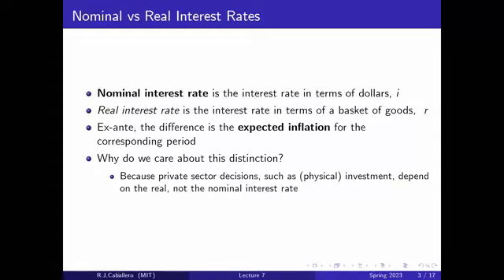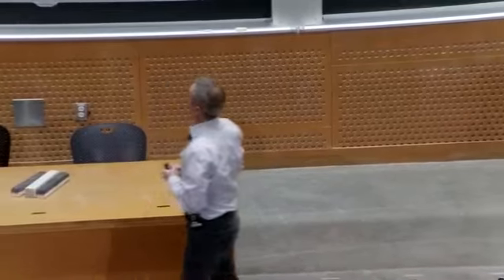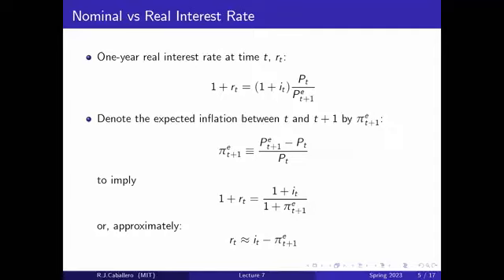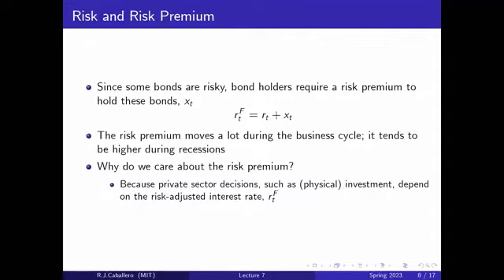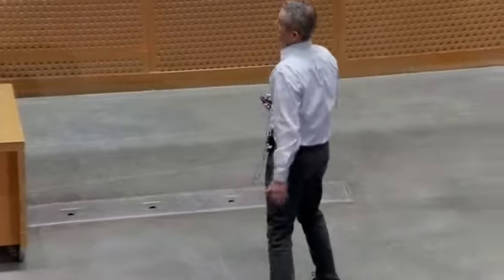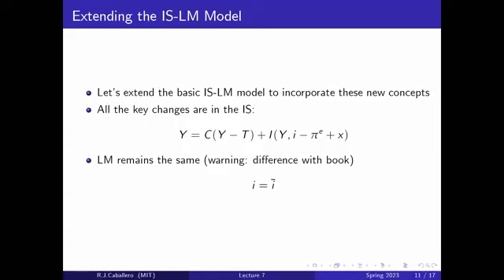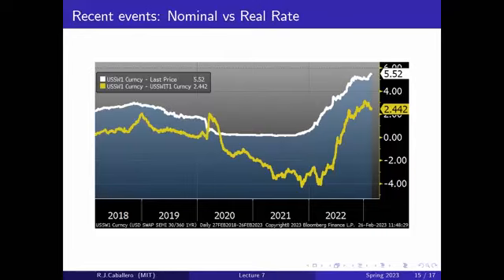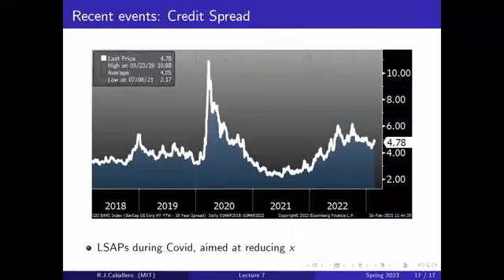Lecture 7: An Extended IS-LM Model